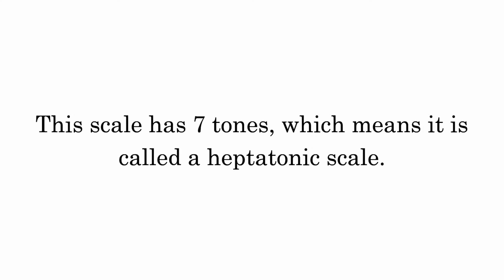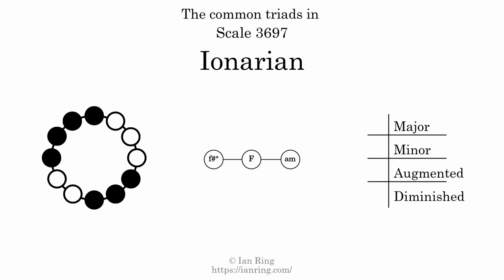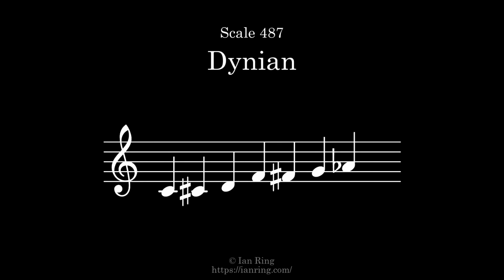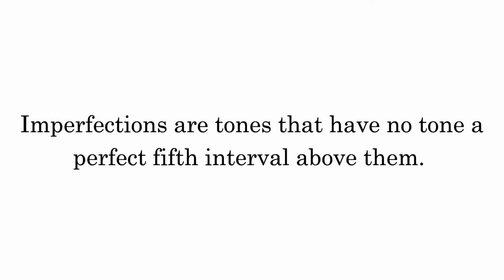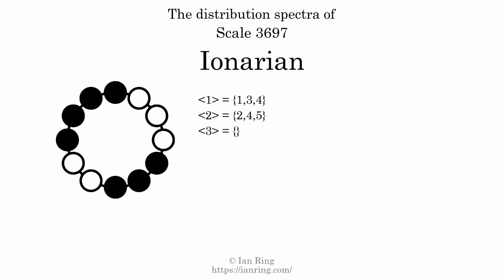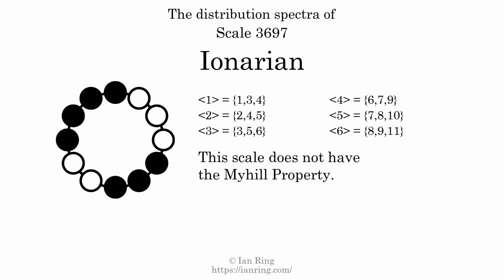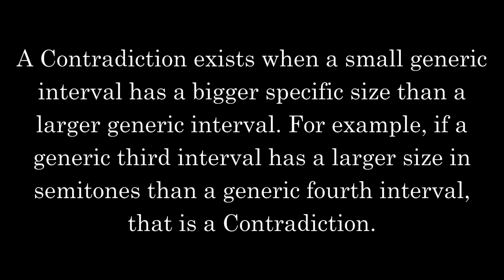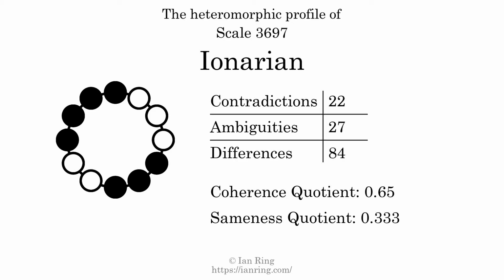Scale 3697: Ionarian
More than you will ever need to know about Scale 3697, a heptatonic scale also known as "Ionarian". Part of an enormous series of scale analysis videos by The Exciting Universe Of Music Theory.